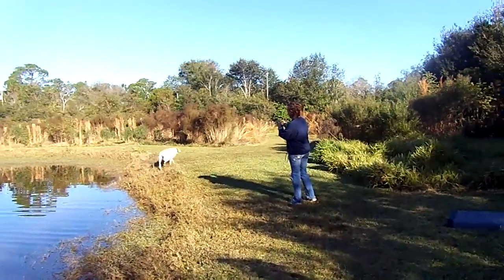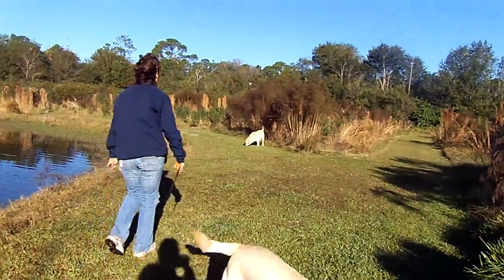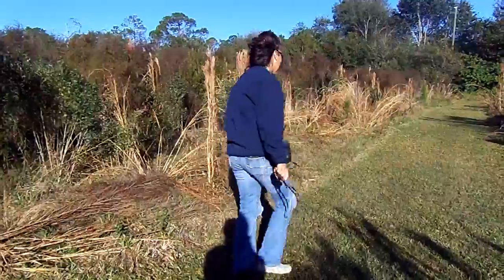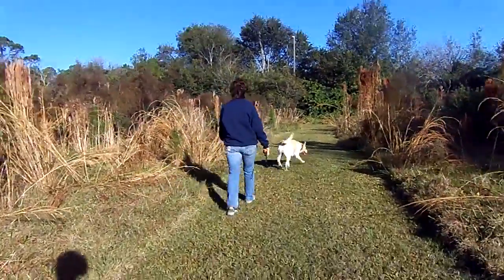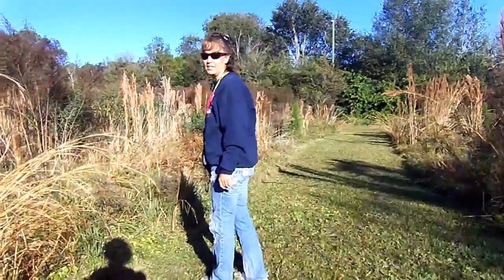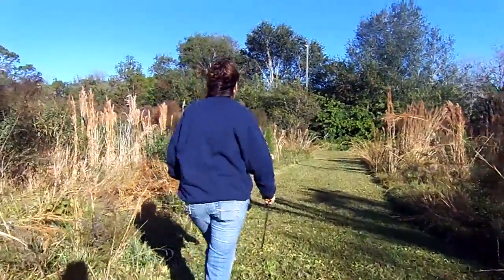E Collar Introduction Luke The Runaway Lab Dogtra Remote Pager/Nick co Starring Talbot